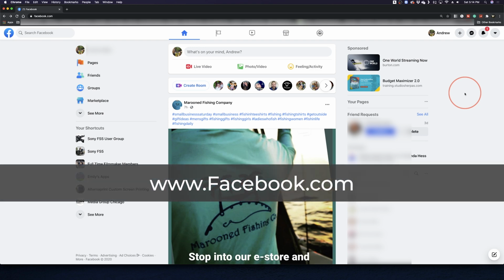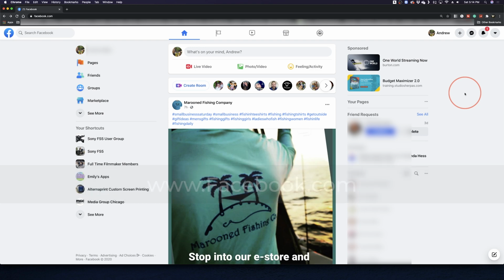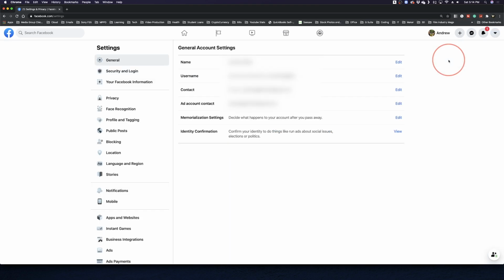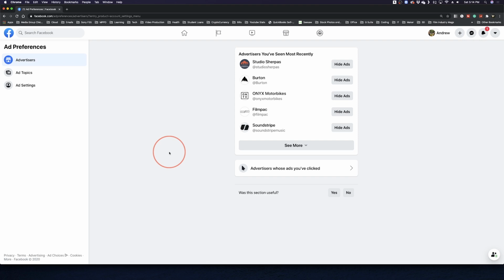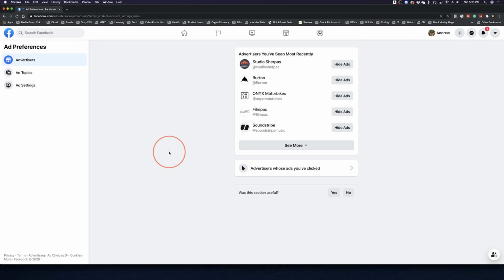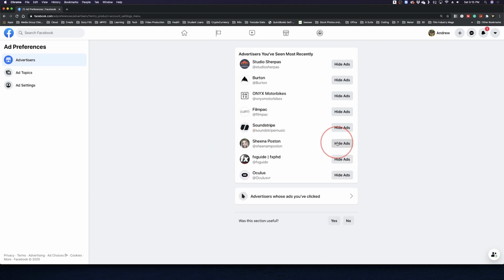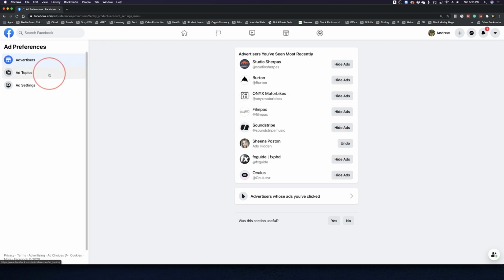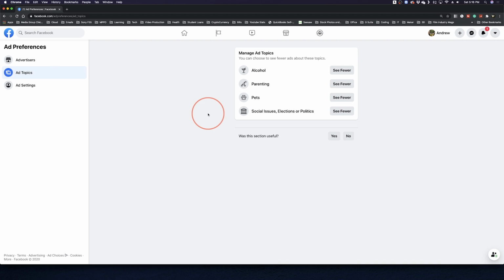How To Change Facebook Ad Preference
In this quick tech how-to video, I’m going to show you how to make a couple of adjustments to your ad preferences inside of Facebook, so in the future, the ads you do see will be more tailored to you.

Now already, the AI inside of ad tracking is pretty much in the background adjusting to your tastes and trends, but what happens if say you click on a couple of ads on accident, or you no longer are interested in a subject? That’s where this can help.

To get started, head to Facebook.com on your desktop.

Next, click the down arrow in the top right.

Next select Settings and Privacy, and then Settings.

In this menu, select Ads from the menu on the left.

Here is where you will find the ad preferences for your account. The first menu we’ll look at is Advertisers. This will show you advertisers you’ve seen most recently. On the right, you can select hide ads to see less of ads like that advertiser. Click see more to go through a few more.

Next on the left, select Ad topics. There are fewer options here, but these are much broader subjects. Select See Fewer to decrease the number of ads on that specific subject you’ll see.

Finally, on the left is Ad Settings.

This section has options on where Facebook can gather info on how and who to show you ads from based on your interests. You can take a look in here and adjust if you want to, but I keep this set at default.

And it's that simple to adjust the ad preferences on your Facebook account.